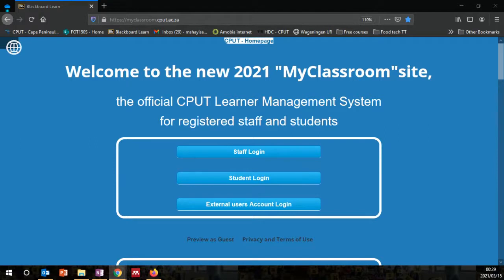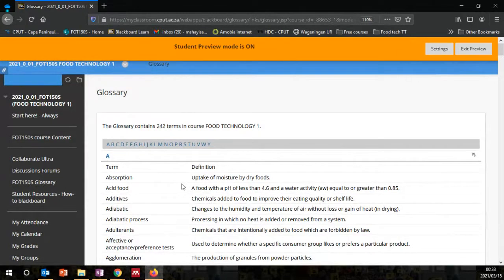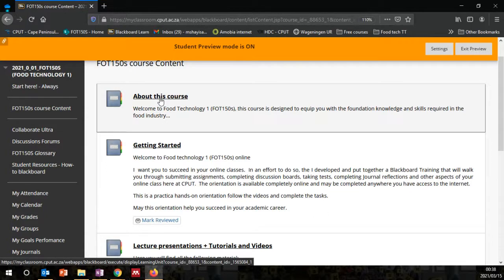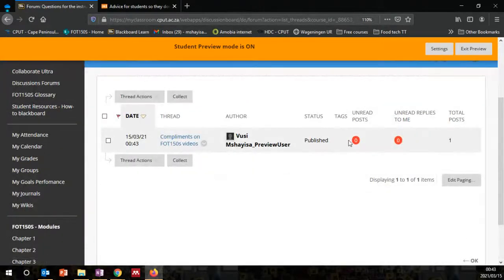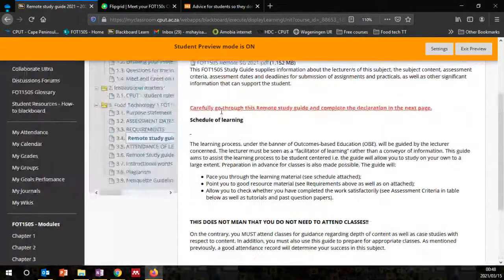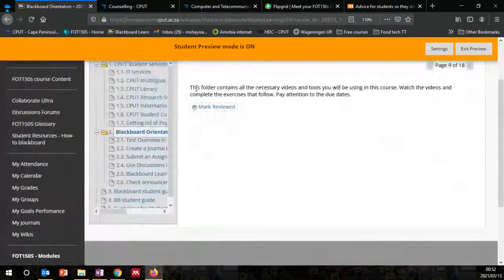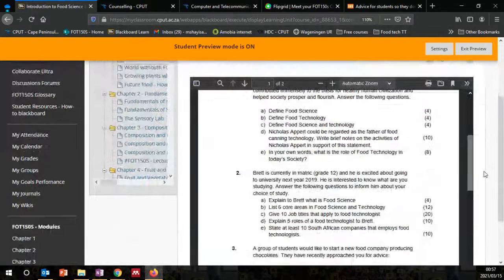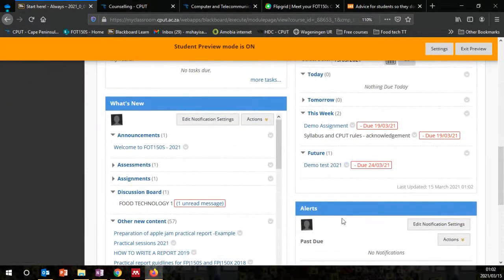FOT150S - Introduction to MyClassroom (Blackboard) 2021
Introduction video on the Food Technology 1 blackboard site, explains how to use the Calendar, MyGrades, reivew status, discussion boards and more...